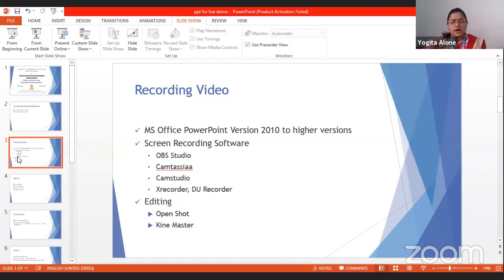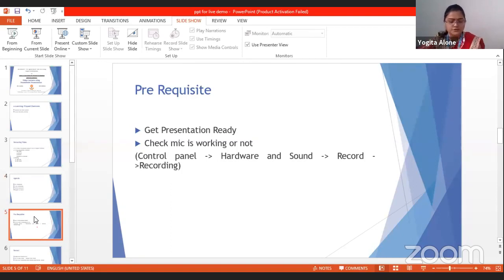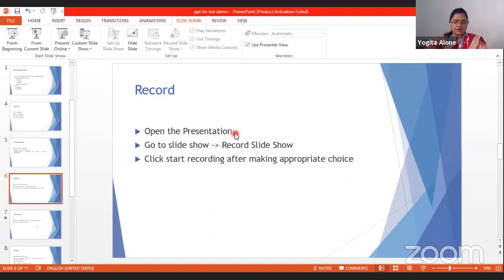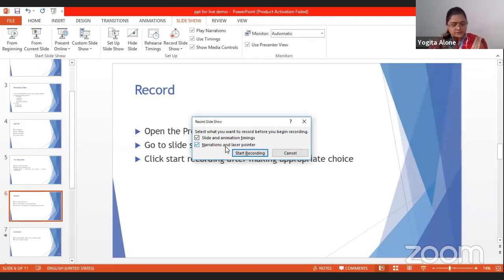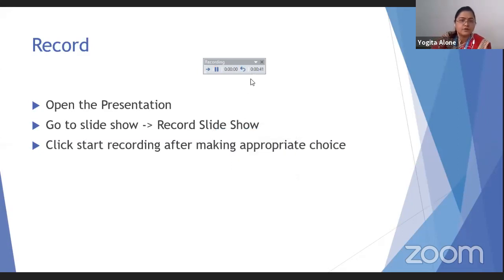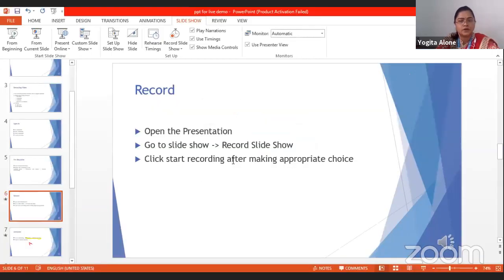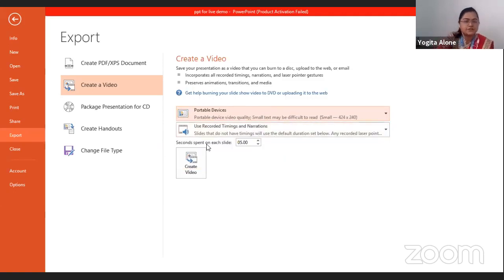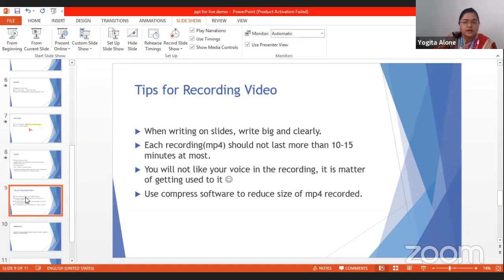DCSE, PRMIT&R,Badnera's Zoom Meeting